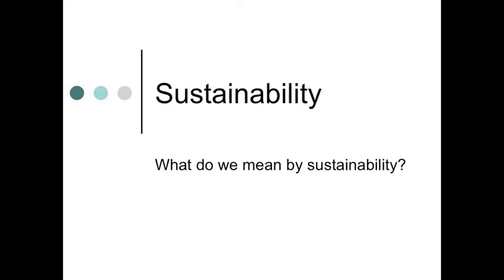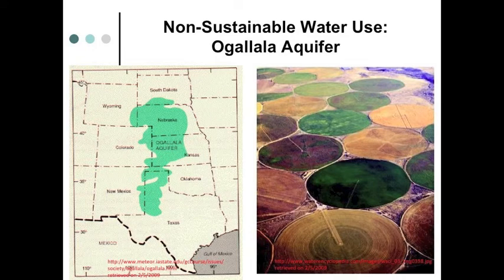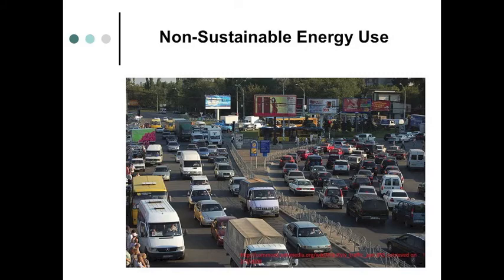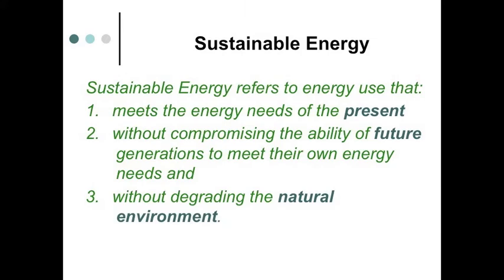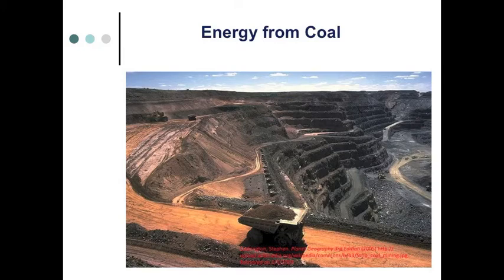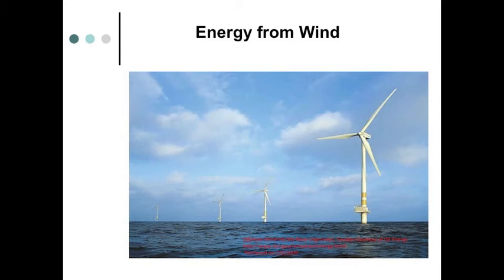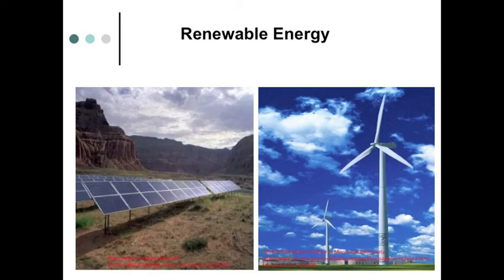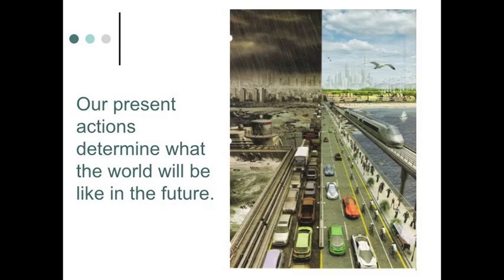01 Sustainability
An introduction to sustainability and sustainable energy for students in EES 205.